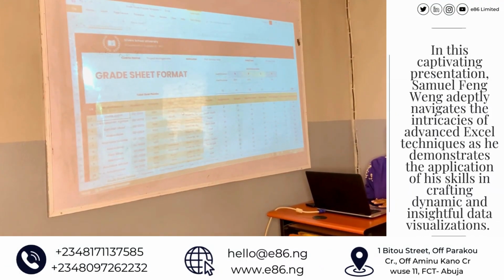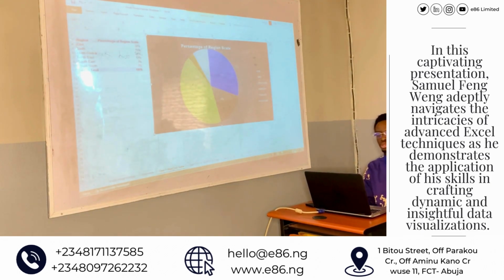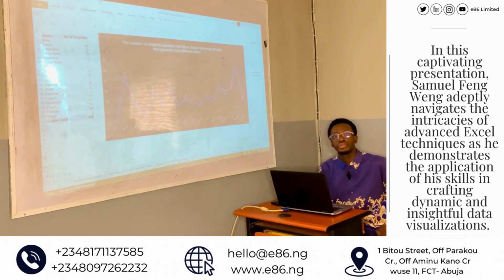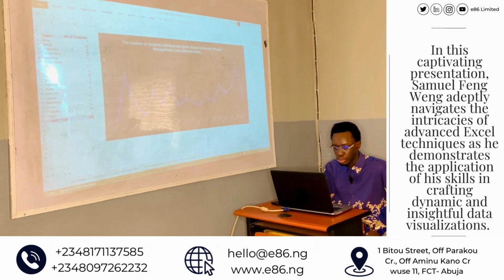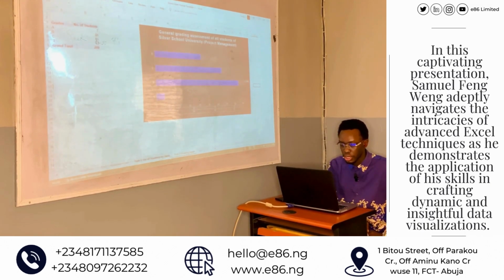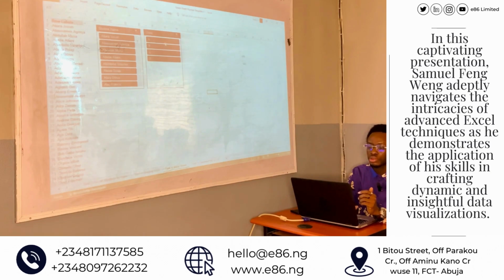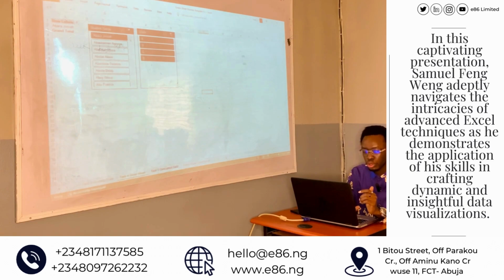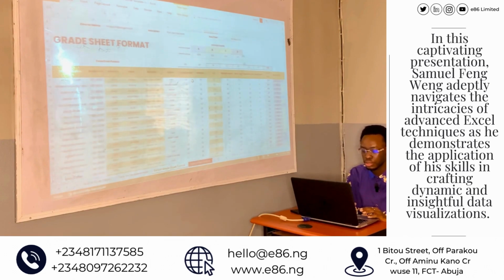Mastering Excel Data Visualization: Samuel Feng Weng's Advanced Techniques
In this enlightening presentation, Samuel Feng Weng adeptly guides us through the dynamic realm of advanced Excel techniques with his meticulously crafted project.

 He showcases his work and provides a comprehensive tour, navigating through various advanced Excel functionalities, including data analysis and dynamic charting.

Samuel Feng Weng offers valuable insights into the seamless experience he has designed for optimizing data management and visualization in Excel.